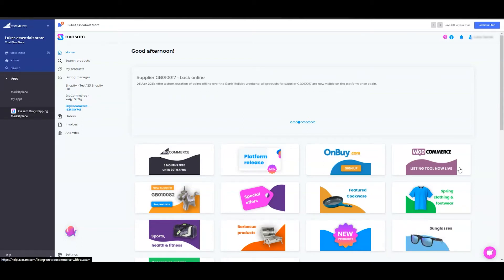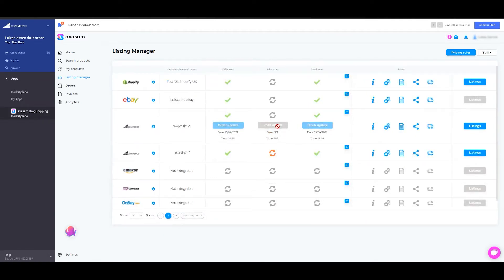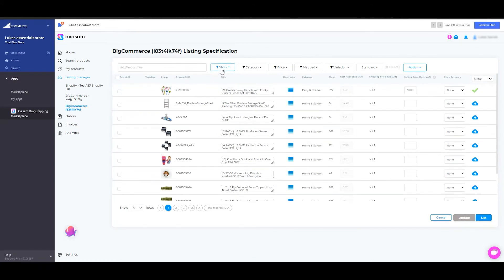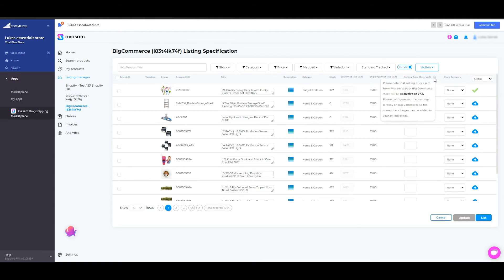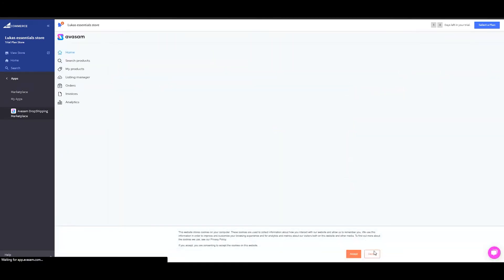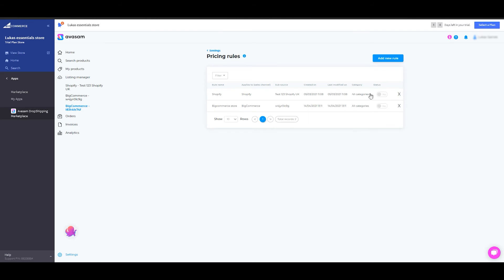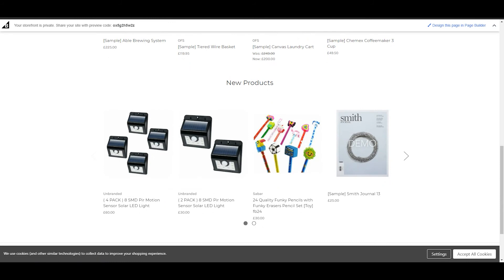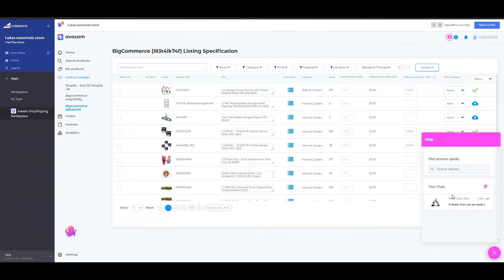𝗔𝘃𝗮𝘀𝗮𝗺 𝗔𝗰𝗮𝗱𝗲𝗺𝘆 - Chapter 4.4: Listing on BigCommerce